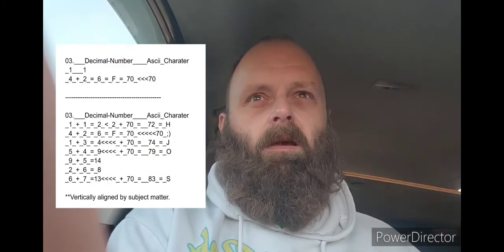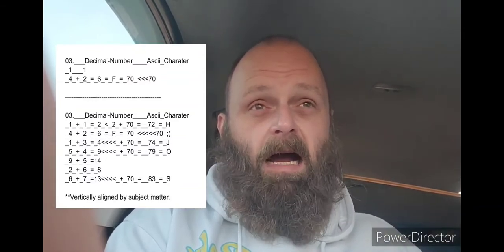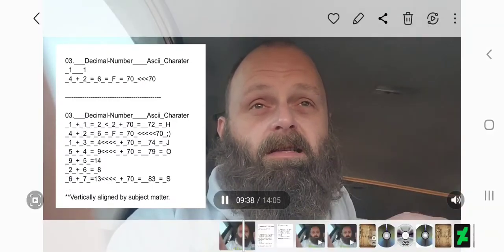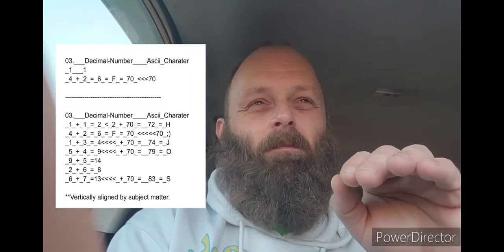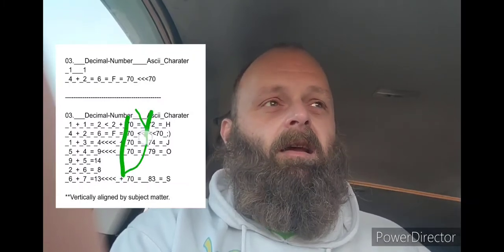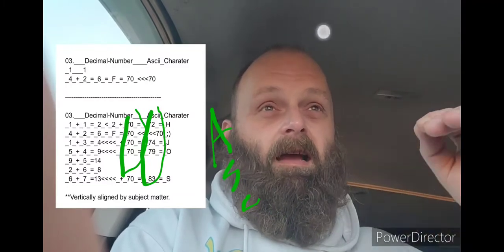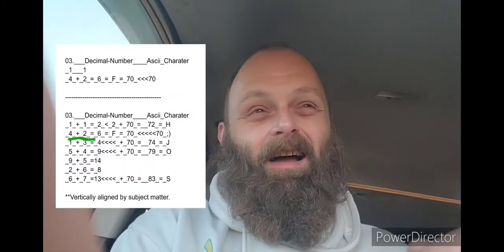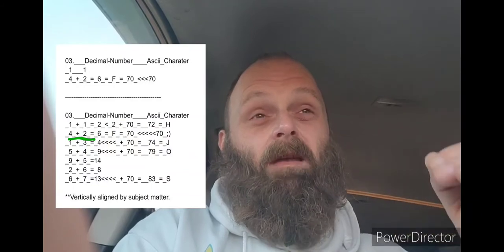32 anatomy DVDs, 45 minutes per disc, January 2023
OK had a notification come in on the recording at 5:49 and it cut out the audio of me saying it was definitely NOT a hallucination then audio came back in.

This is for a kickstarter campaign I am doing testing out youtubes video storage feature to share on my site and kickstarter.